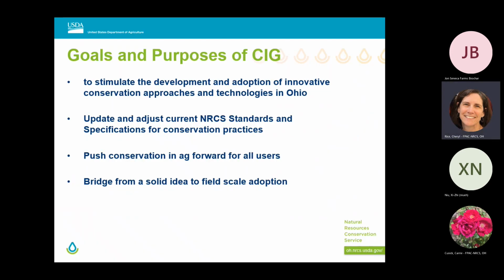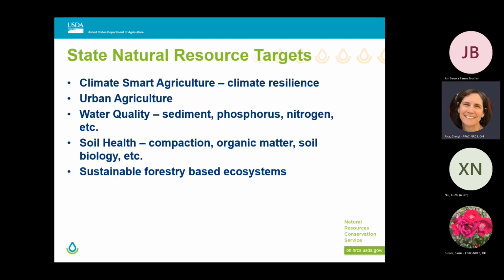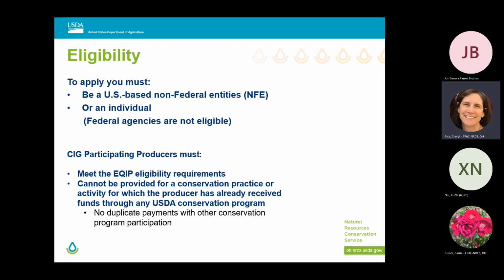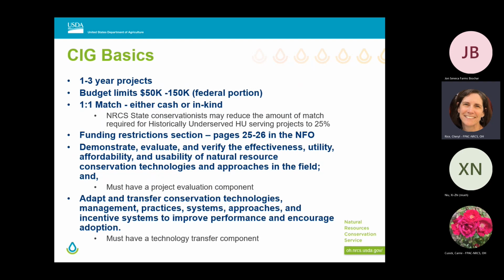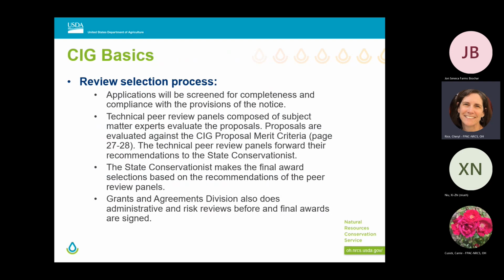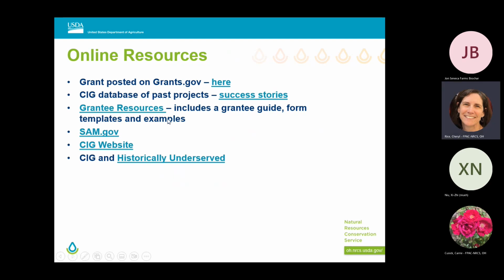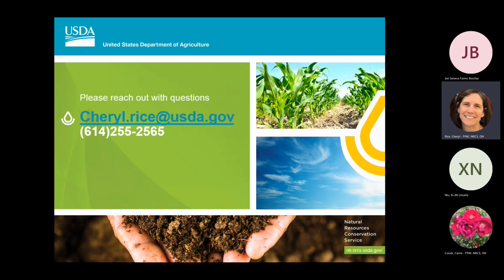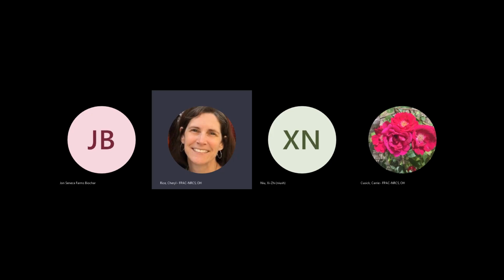Conservation Innovation Grant Webinar for Ohio's FY23 Notice of Funding Opportunity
The U.S. Department of Agriculture's Ohio Natural Resources Conservation Service (NRCS) is seeking new proposals for cutting-edge projects that will provide new conservation opportunities through the Conservation Innovation Grants (CIG) program. In Fiscal Year 2023, Ohio will invest up to $300,000 for new CIG projects. All applicants must submit their applications via Grants.gov by 11:59 pm Eastern Time on May 19, 2023.

Ohio priorities in Fiscal Year 2023 include climate-smart agriculture, urban agriculture, soil health, water quality, and forestry-based sustainable natural ecosystems. Projects may be farm-based, multi-county, small watershed or statewide in scope.